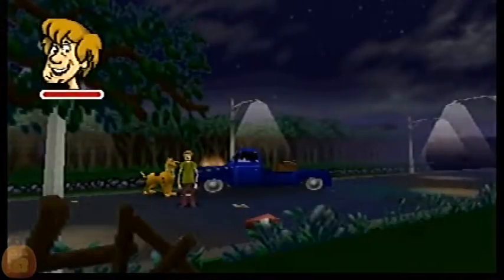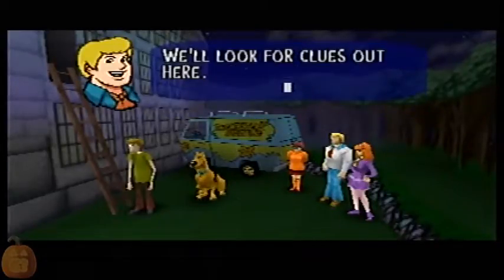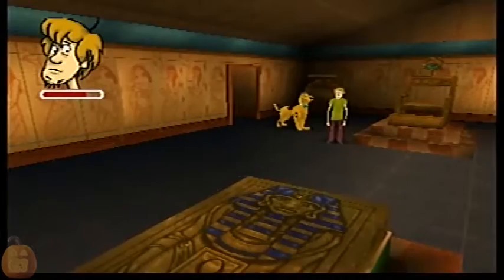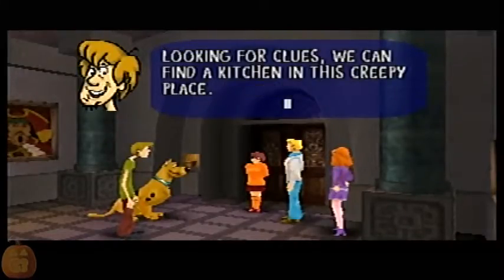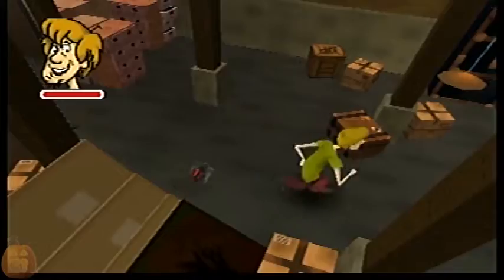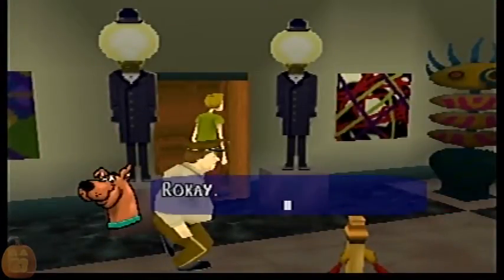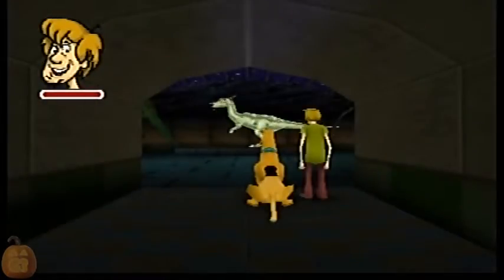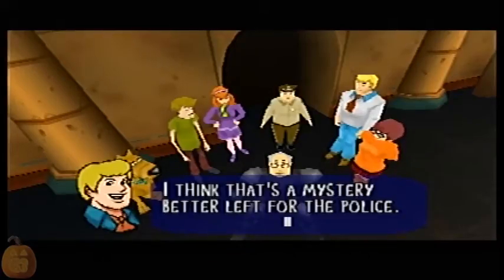Scooby-Doo Classic Creep Capers Walkthrough (Commentary) Part: 1 Level 1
Hello everyone and welcome to part 1 of my Classic Creep Capers walkthrough. For the spirit of Halloween me and Letfum will be doing some Halloween themed games. I have tons of nostalgia for this game and I'm excited to finally do it. Hope you enjoy!

The song used in the intro isn't ours and we didn't alter it in any way. You can find the link to the song down below, as well as, to the person who made our intro.